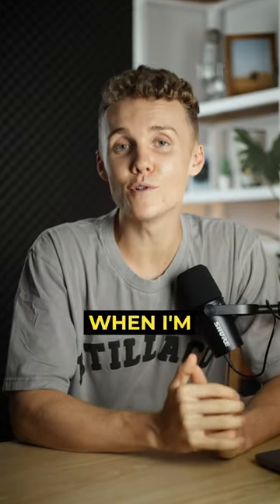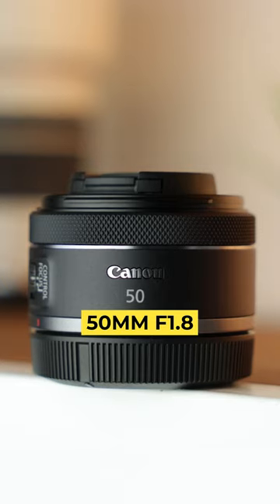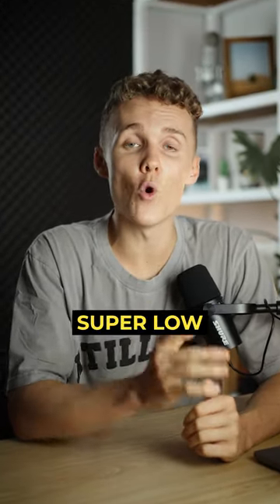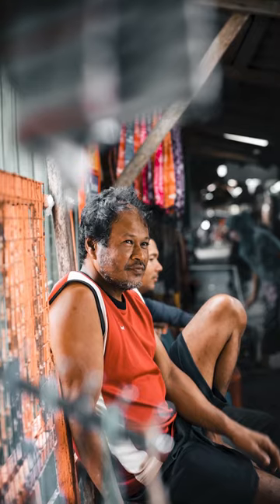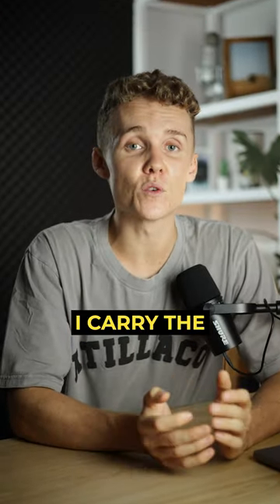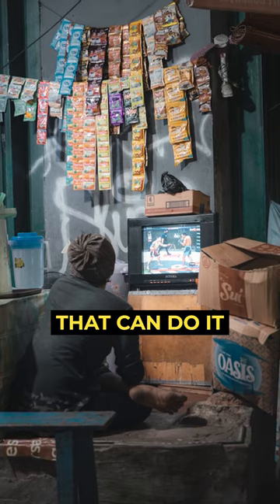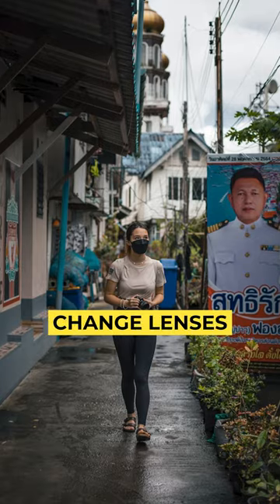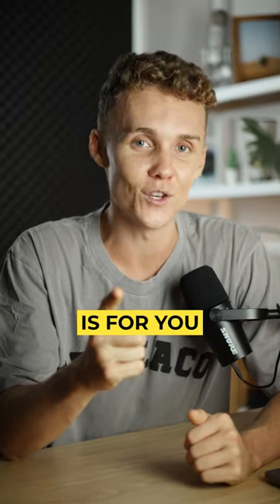The Best Street Photography Lens You Can Buy